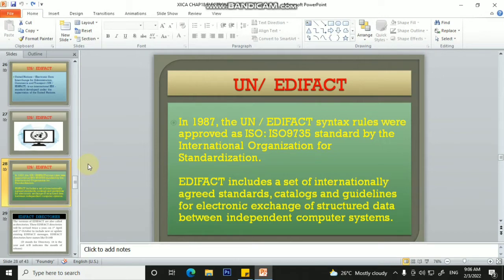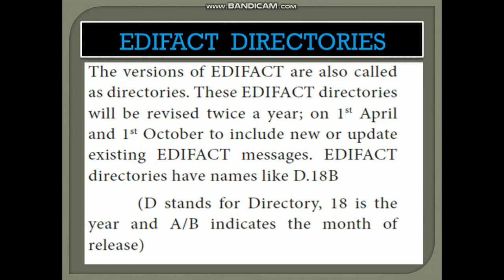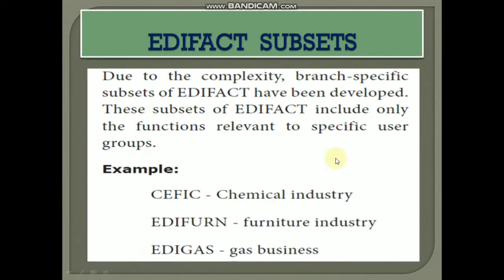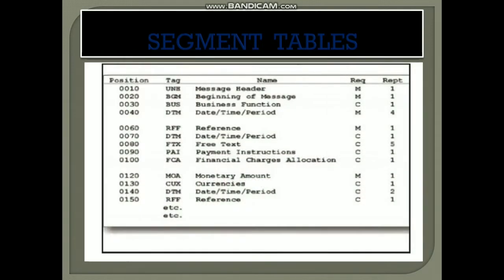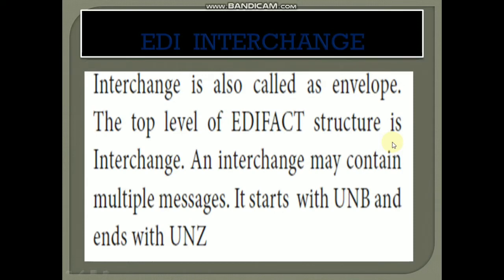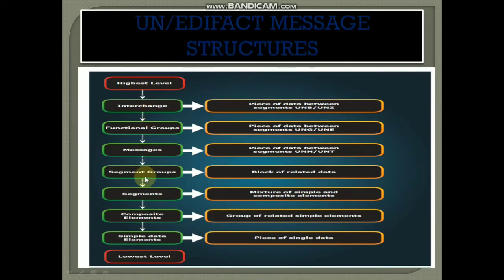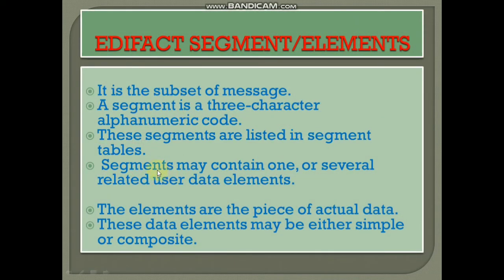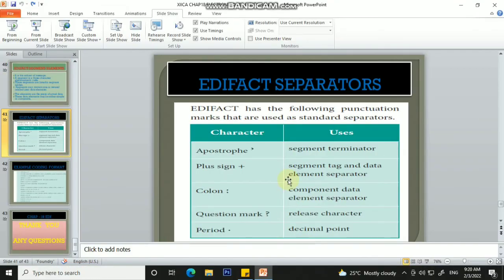XII - Computer Application/ Lesson-18/ Part-2 video